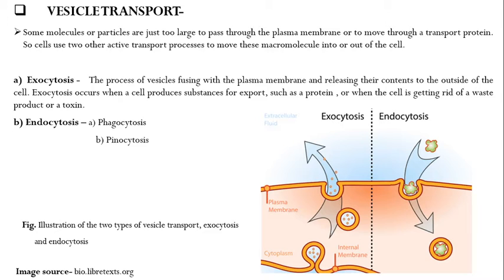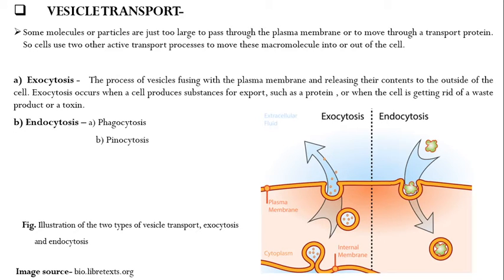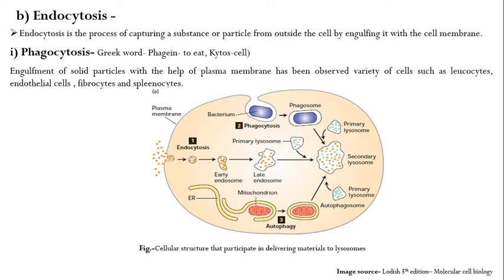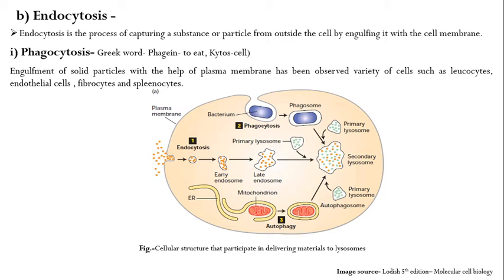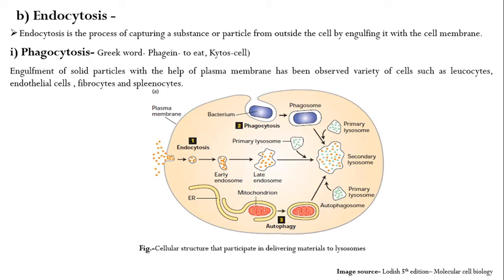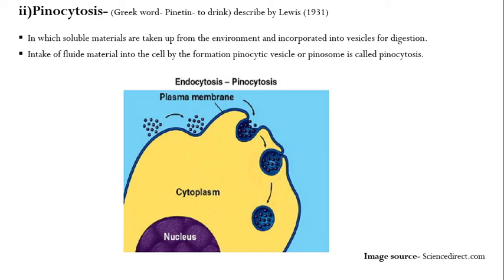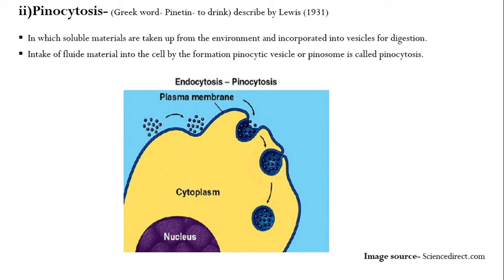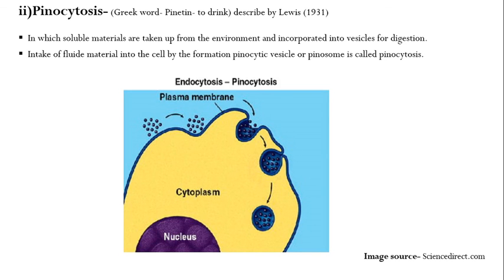T.Y.B.Sc. | Cell Biology | ZY -336| Plasma membrane | Exocytosis and Exocytosis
Dr.Punam Dugaje |  T.Y.B.Sc. | Cell Biology |  ZY -336
Chapter : Plasma membrane
Topic- Endocytosis and exocytosis
Description-  In vesicle transport there are two type viz exocytosis and endocytosis, in endocytosis two type phagocytosis and pinocytosis
 etc.